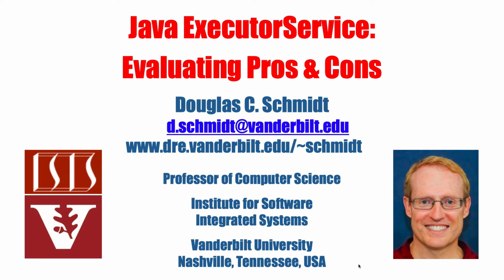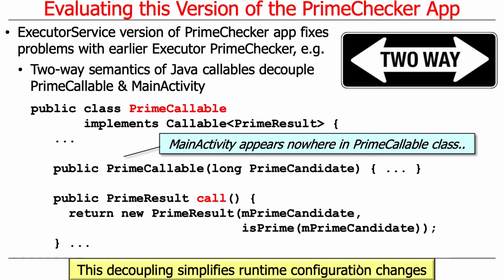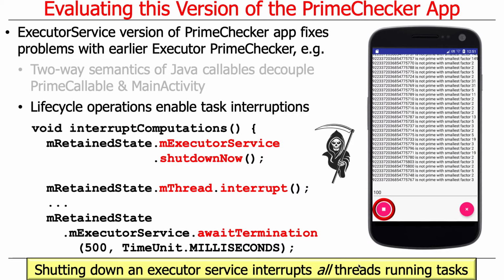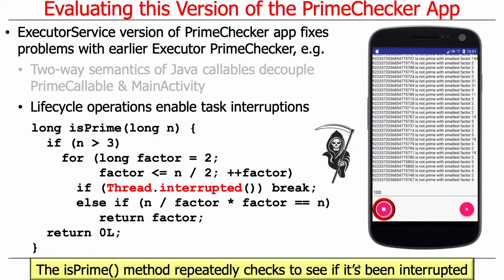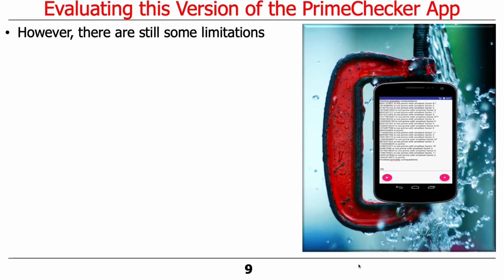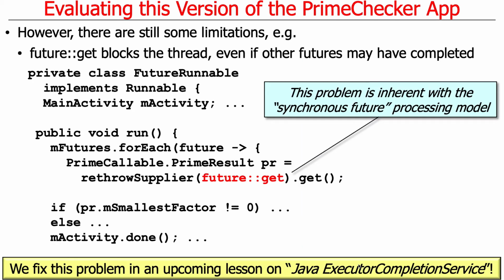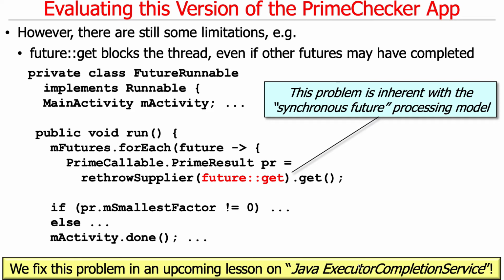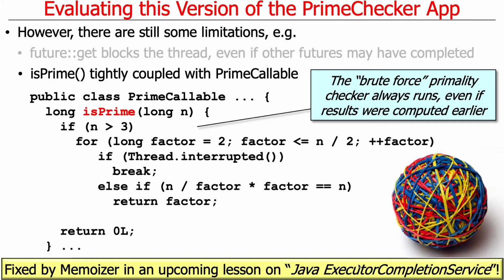Java ExecutorService: Evaluating Pros and Cons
This video evaluates the pros and cons of the ExecutorService version of the PrimeChecker app.